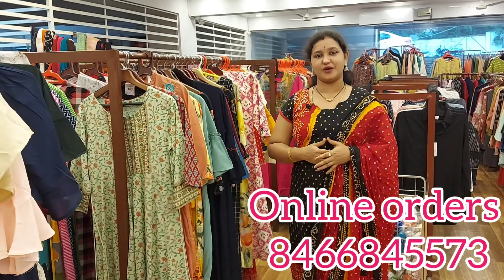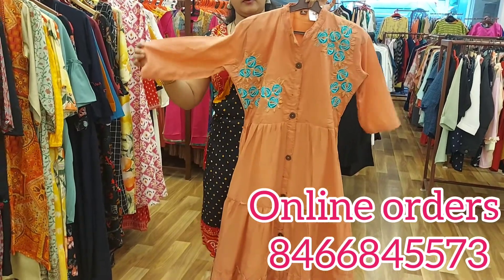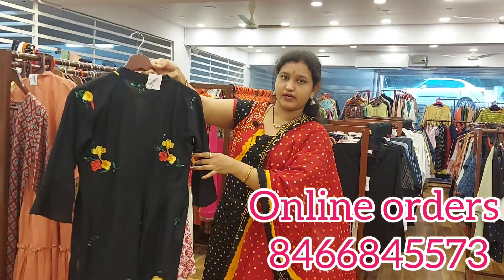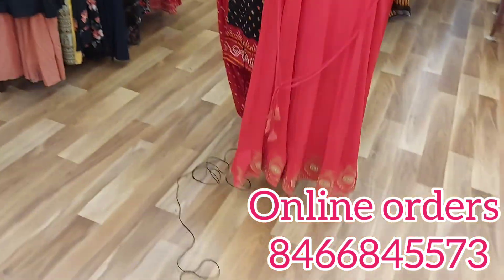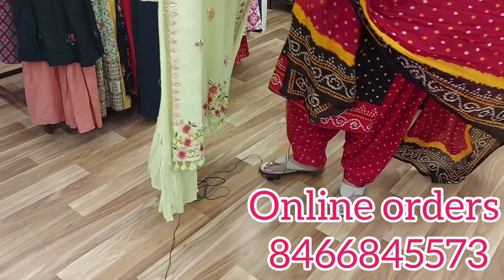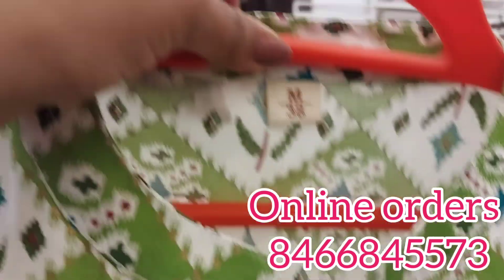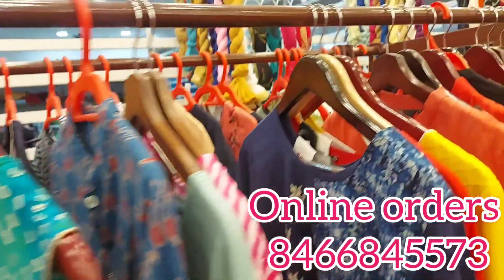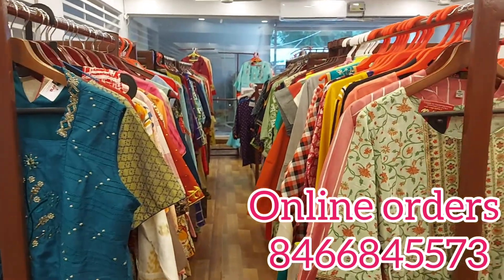zora super sale cotton tops collection wow#available zora women's shop 🙏🙏